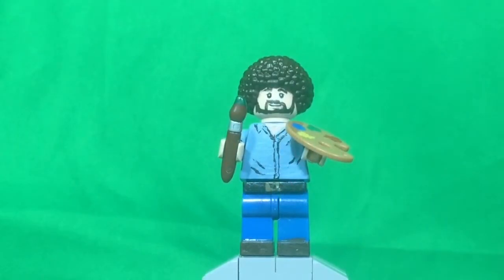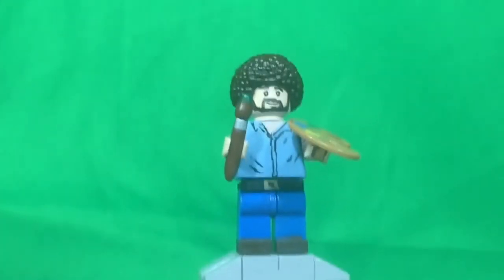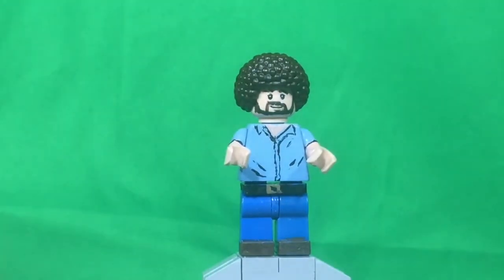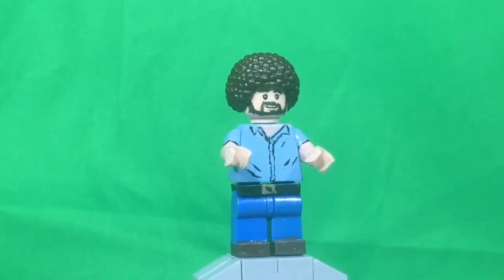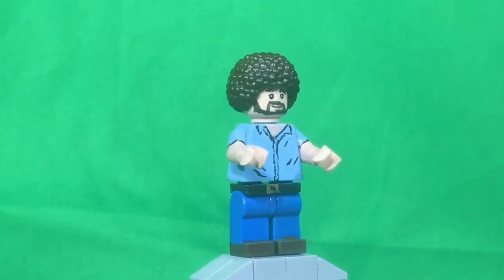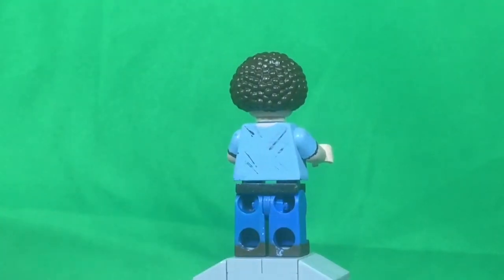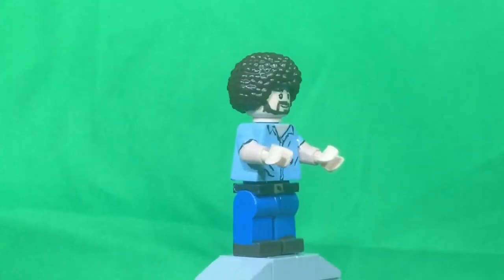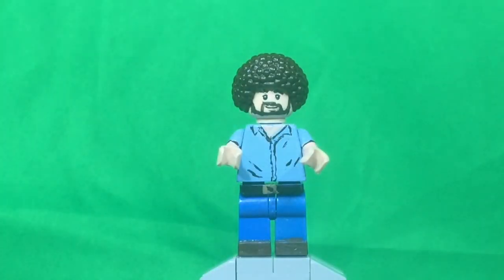LEGO BOB ROSS MINIFIGURE SHOWCASE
Custom painted Lego Bob Ross minifigure!